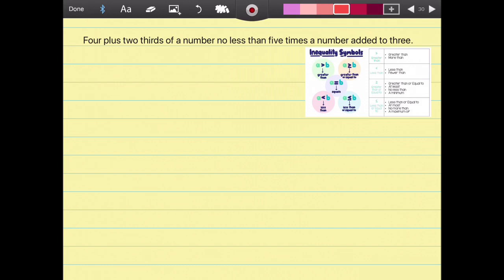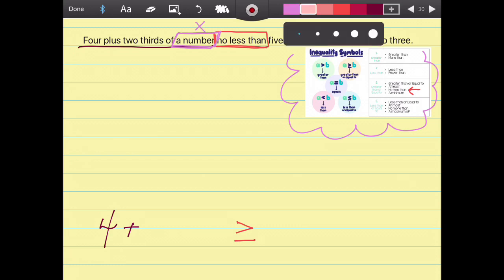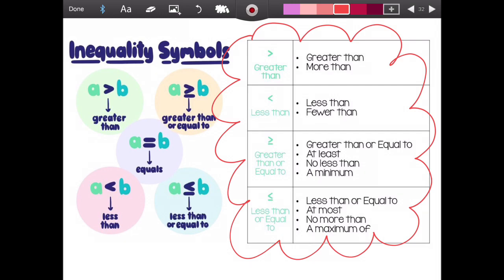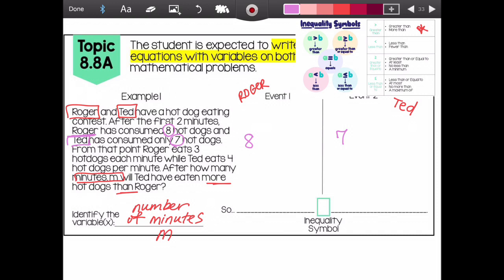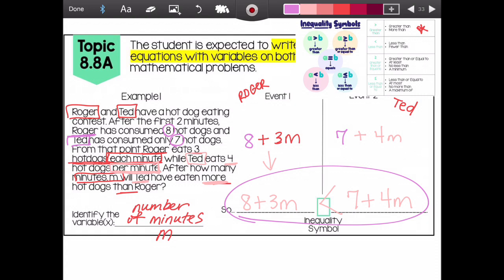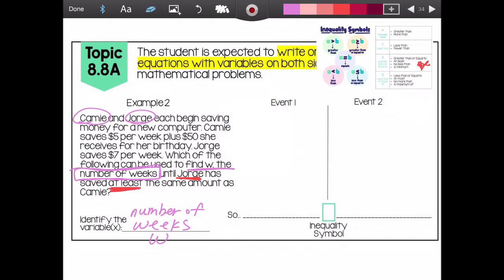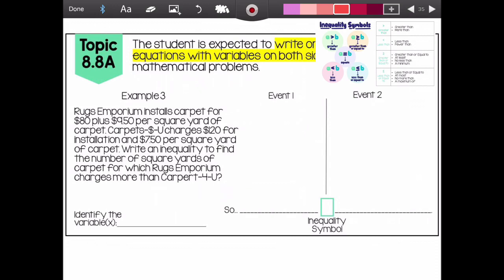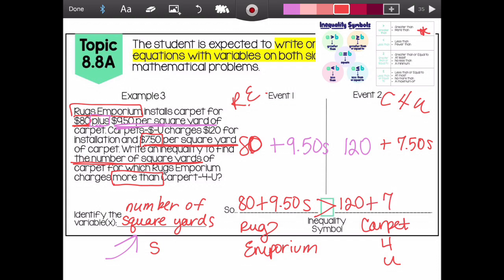Topic 8.8A Inequalities Part 2